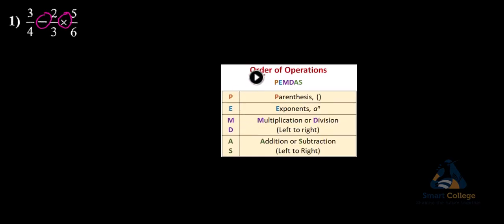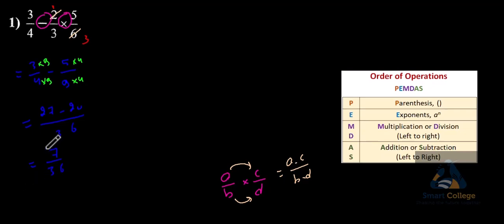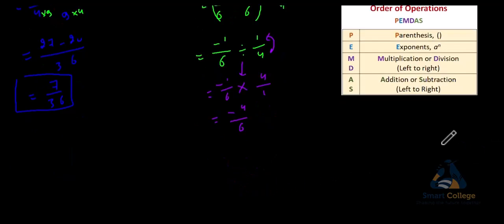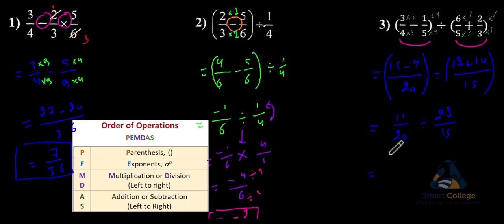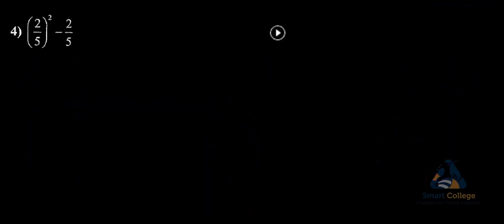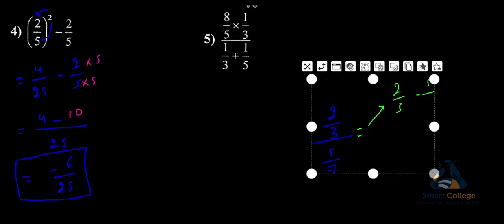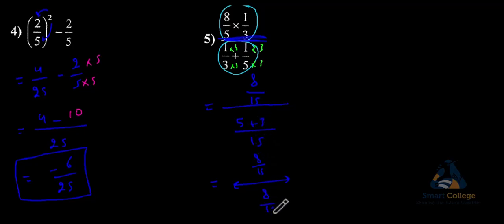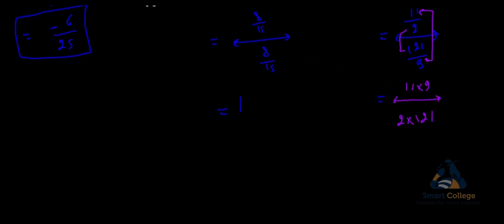Chapter 0 Revision Powers and Fractions part 1